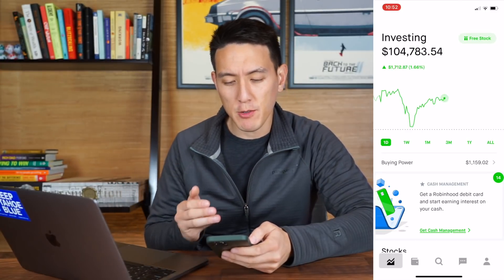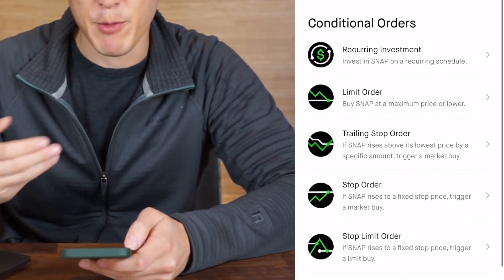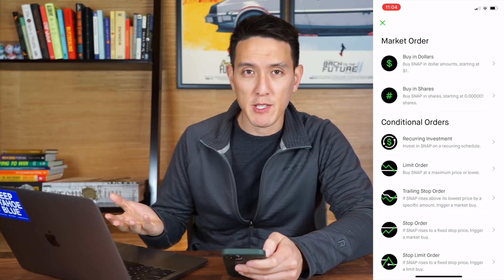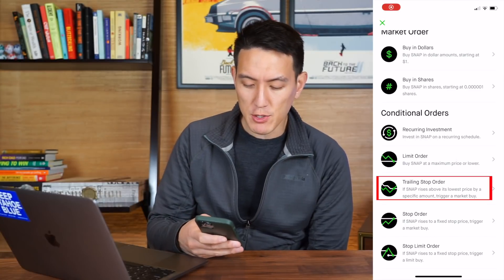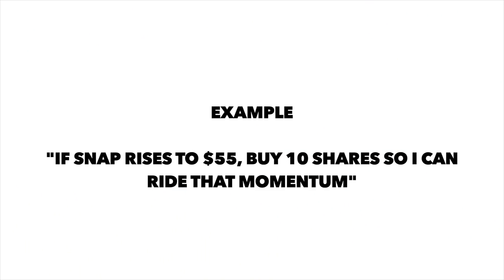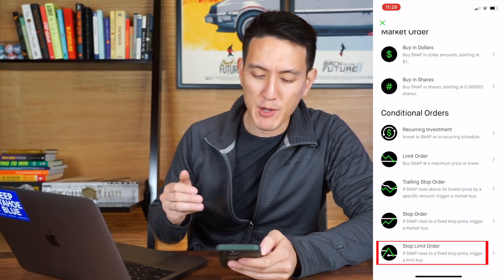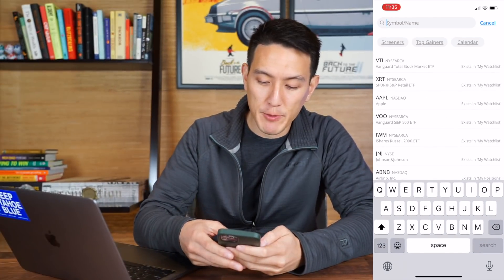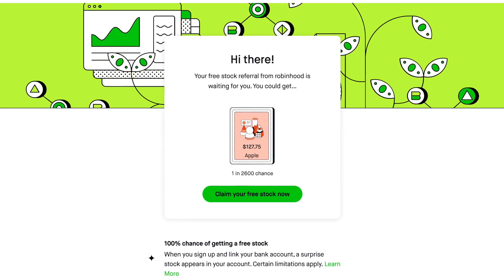How to BUY Stocks using Robinhood for Beginners | Order Type Overview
I show you how to buy stocks using Robinhood, WeBull, and discuss what the differences between all the order types are: Market orders, Limit Orders, Stop Limits, Trailing Stops, etc. We also buy a share with a live screen share, on both Robinhood and WeBull.

I walk you through step-by-step how these order types work and how to buy a stock!

► Get 2 Free Stocks on WeBull (valued up to $1850 when you deposit $100) ➭
► Get $10 of Free Stock of your choice on the Public Investing App ➭

Buying a stock requires:
- A brokerage account (an intermediary) that allows you to buy and sell stocks on the market.
- Robinhood is one of the easiest so sign up for. WeBull is also good for their signup bonus.
- After you open a brokerage + link your bank account and transfer some money into your brokerage, you're able to buy stocks - make sure to follow the tutorial on screen.

Order Types:

Market Orders:
- Buy in Dollars/Share
- Market orders fluctuate and you'll get the "best price available" to you.
- This is generally used if you want to buy the stock, don't care what price you pay, and better for long term investors.

Conditional Orders:
- Limit Order - buy the stock at a specified price or lower
- Stop Limit Orders - if the stock raises to a certain level, execute a limit order, which means to buy the stock at a specified price or lower
- Stop Orders - if the stock raises or drops to a certain level, execute a market order
- Trailing Stop Orders - if the stock raises or drops to a certain level by a specific amount (usually a trailing percentage), execute a market order.

Let me know if this tutorial helped you out in the comments!

▶️ My name is Humphrey Yang, I've built multiple businesses and am passionate about Personal Finance. If you're trying to build a solid foundation of financial literacy, learn to invest, or become financially free - then I'm here for you! This channel cover topics like getting out of debt, managing money, building credit, multiple income sources, passive income, etc.